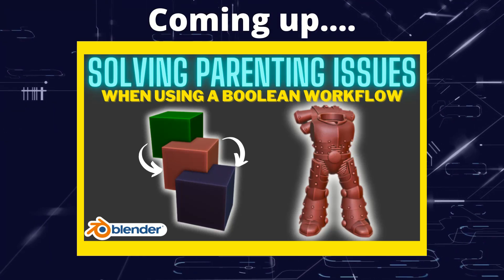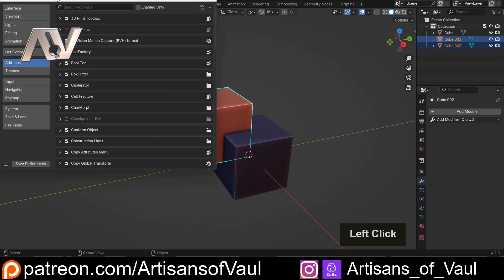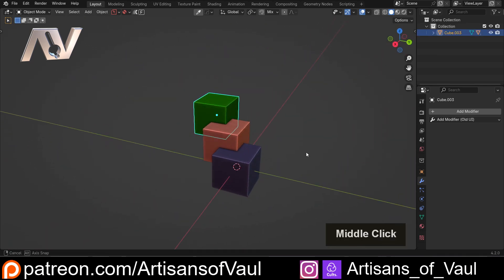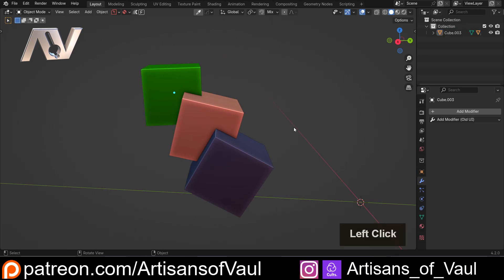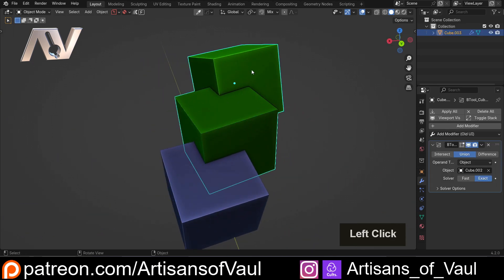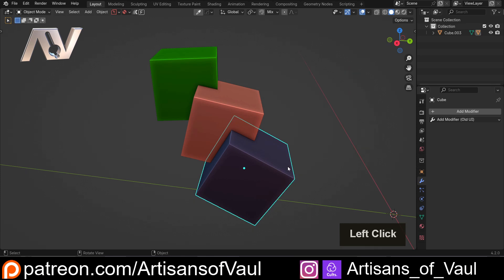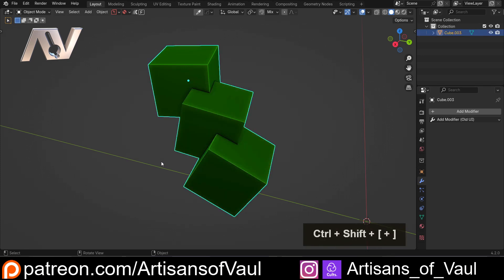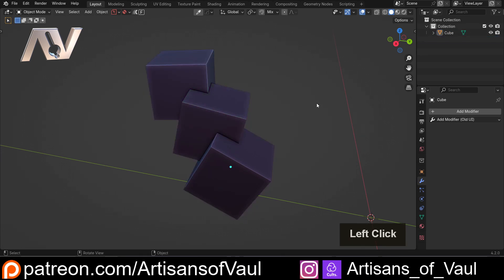Solving Parenting Issues in Blender When Using a Boolean Workflow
Explaining how parenting functions and solving an issue you can have when using a boolean workflow.